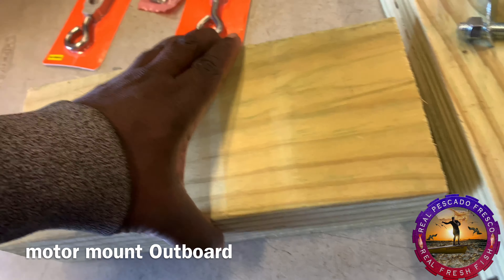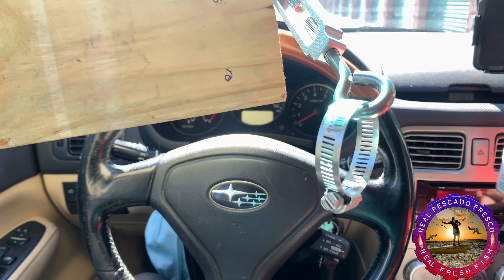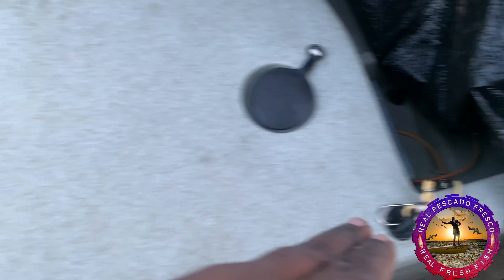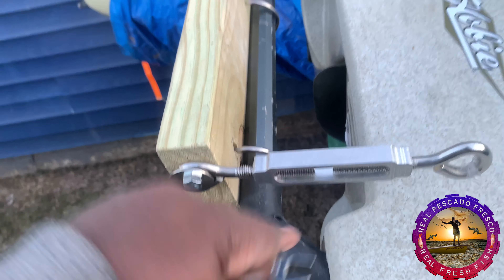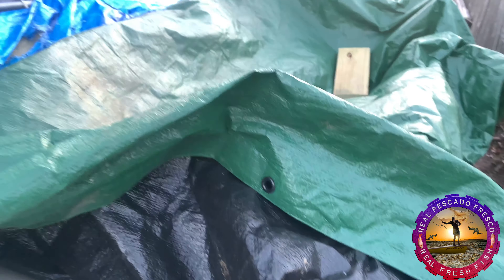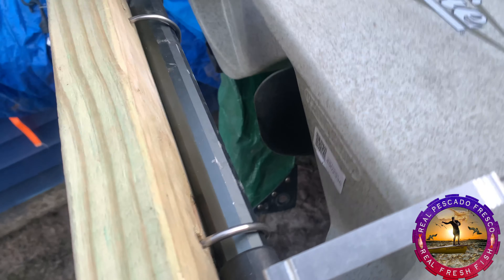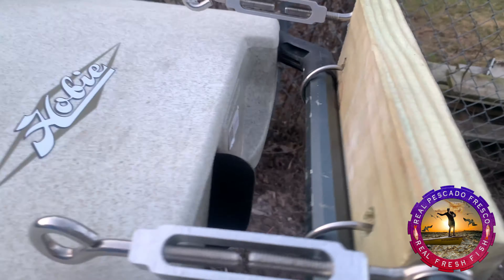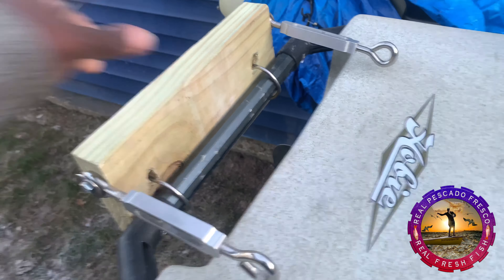HOBIE PRO ANGLER 14&17t Motor Mount OUTBOARD